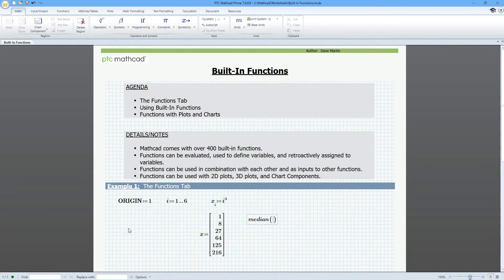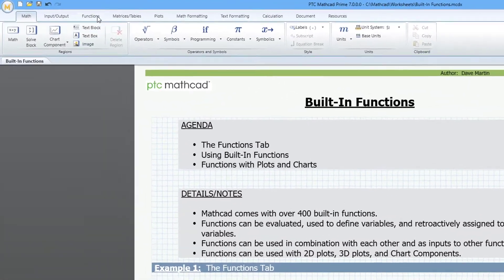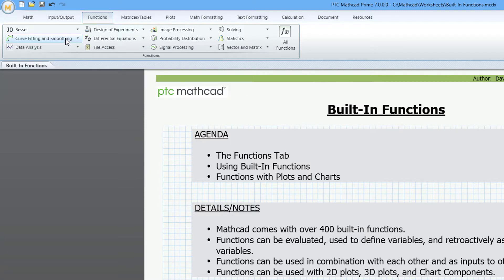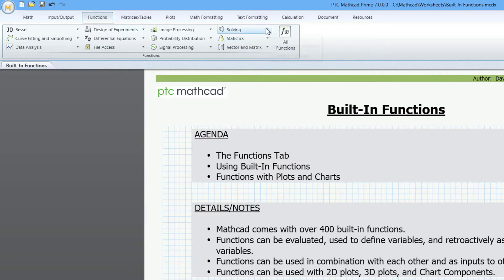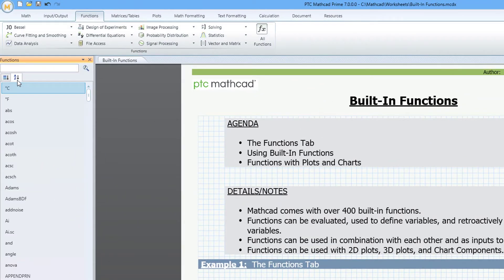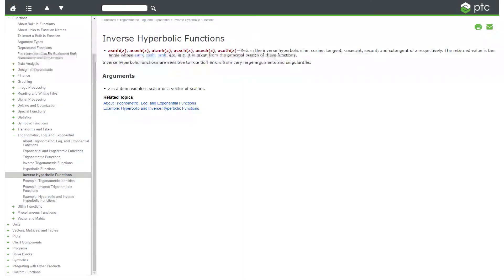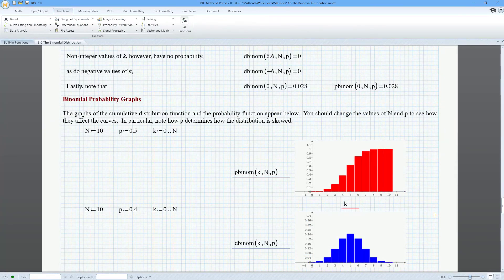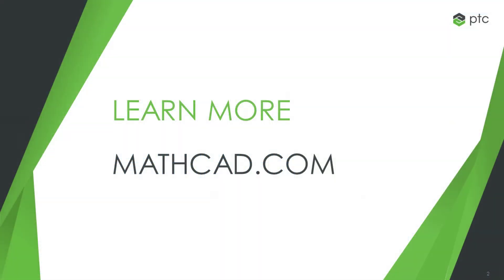Built-In Functions in Mathcad Prime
In math, a function is an equation that takes inputs and calculates an output. PTC Mathcad Prime comes with over 400 built-in functions. These can be accessed from the Functions tab, and you can use the All Functions search to locate relevant functions. Press F1 to access Mathcad's Help files on how to use those functions.
You may even use functions in combination with one another, such as a function within a function.
Mathcad’s built-in functions help you build your worksheets for all your engineering, mathematics, science, and finance needs. (You can also create your own functions.)

Thank you to @CADPLMGuy for providing us this video!